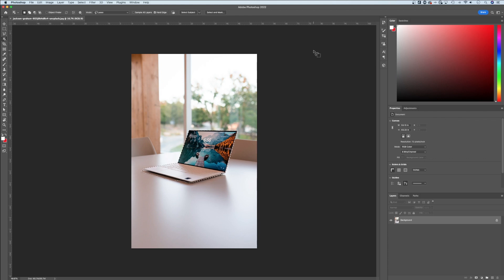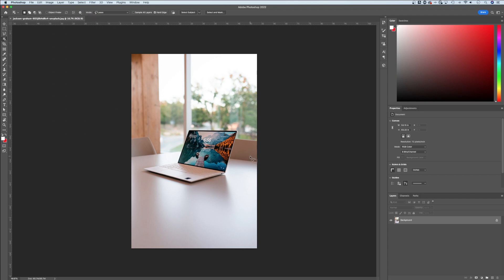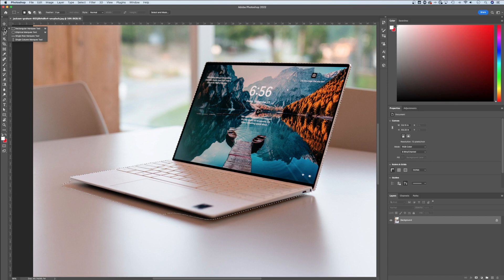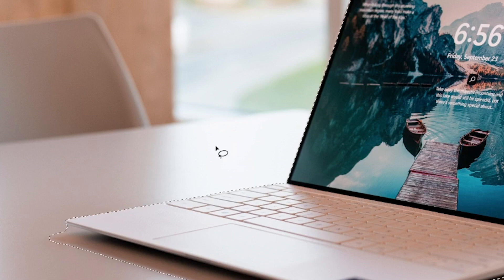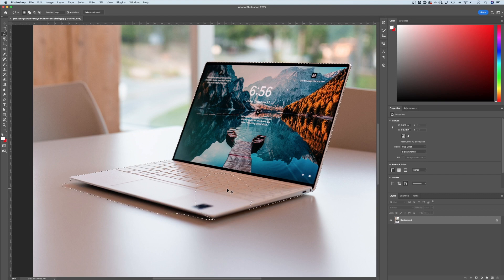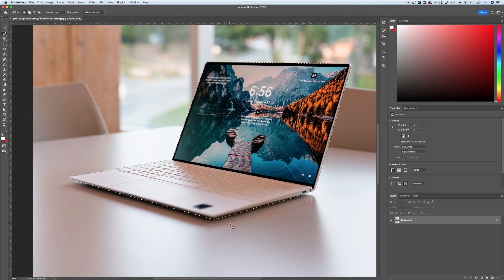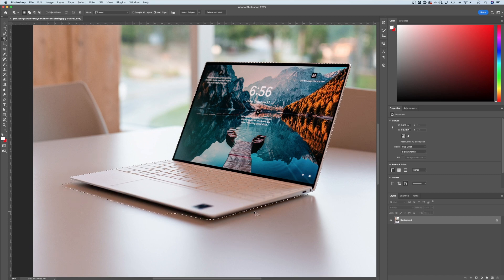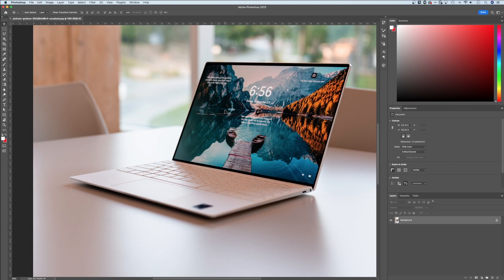How to Deselect in Photoshop (Tutorial)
In this Photoshop tutorial, learn how to deselect. If you want to remove marching ants in Photoshop, you need to deselect all or use one of the selection tools to deselect portions of your selection.